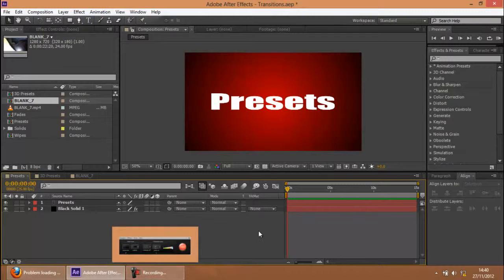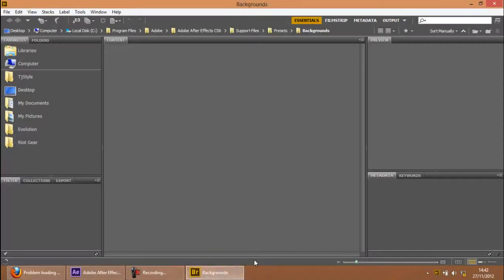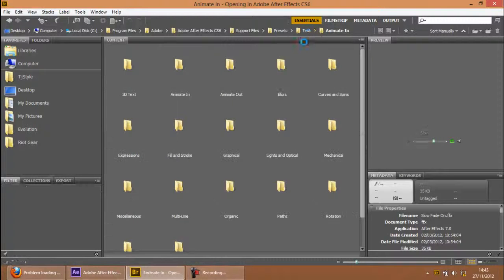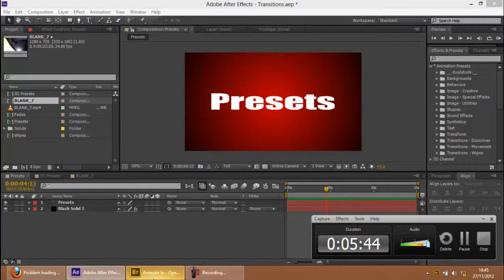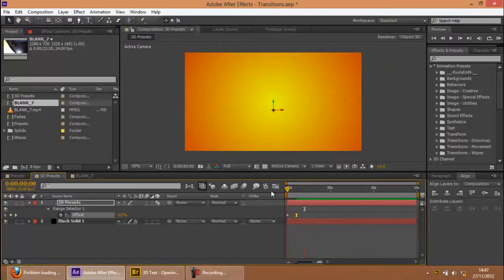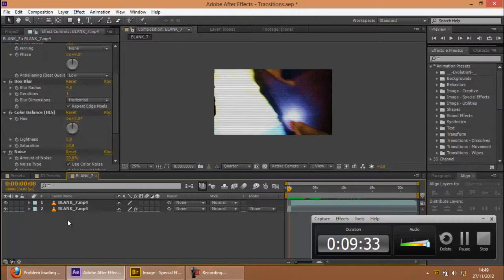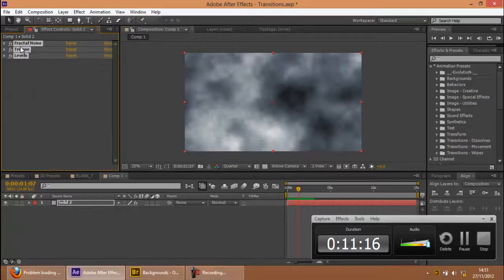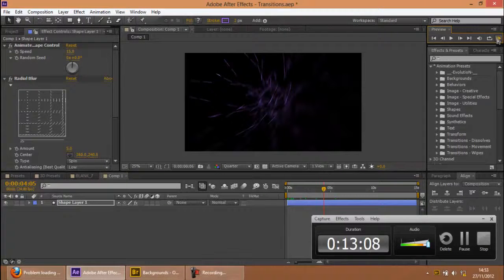After Effects Training Motion Graphics Training 02 Presets